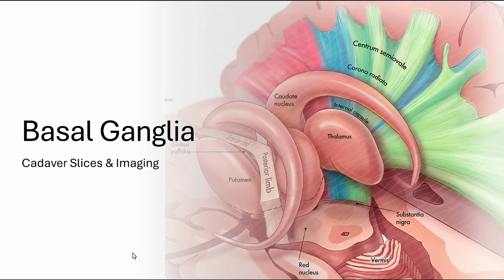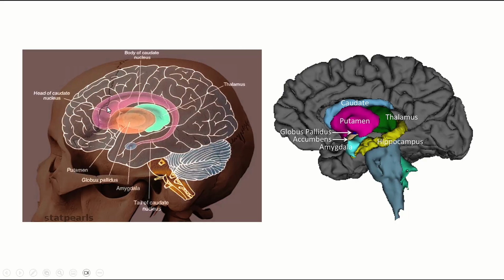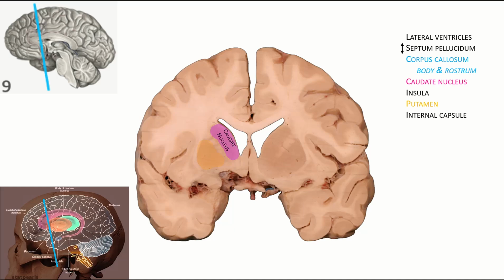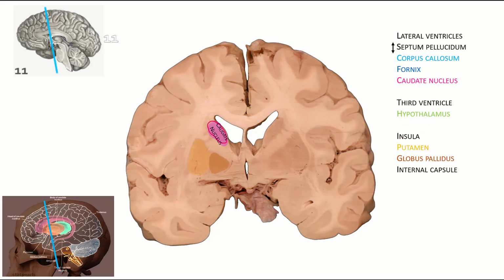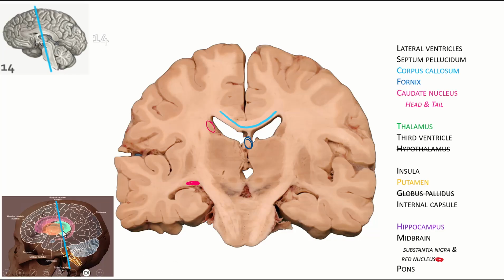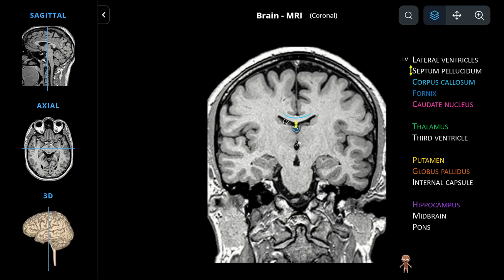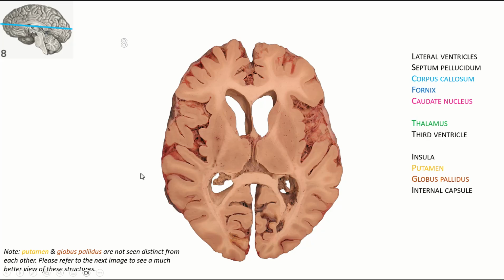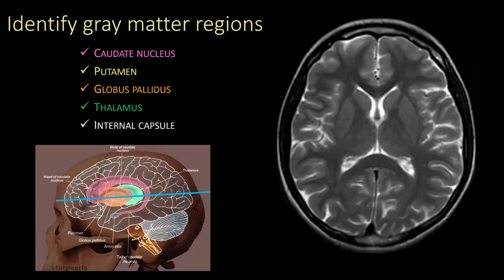NeuroImaging: Basal Ganglia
Identification of internal brain structures with brain slices and MRI